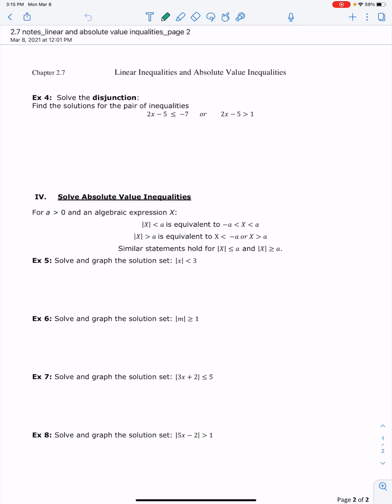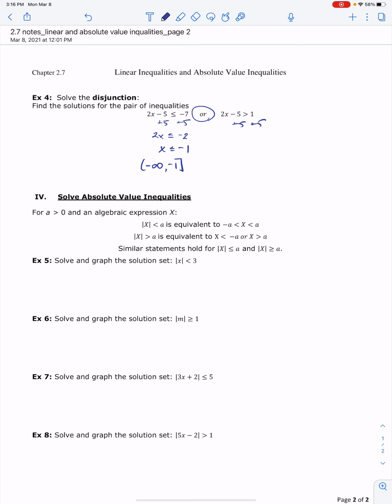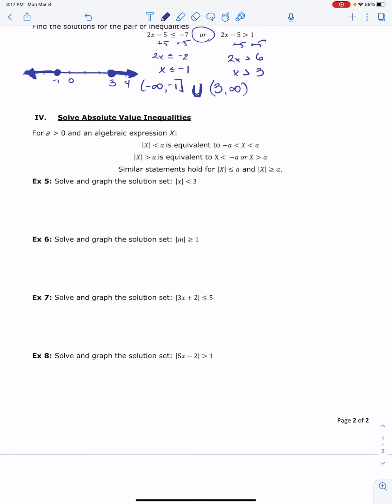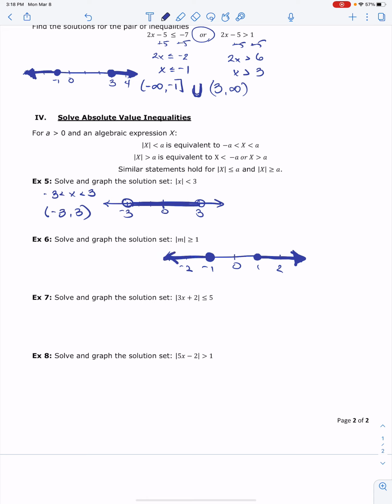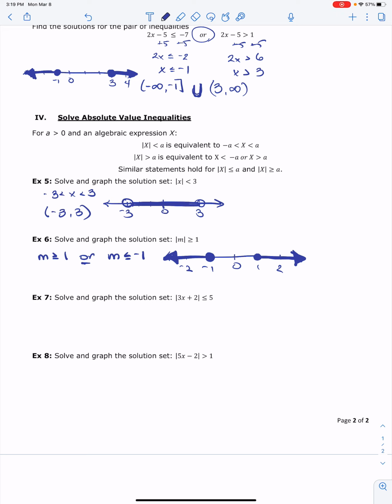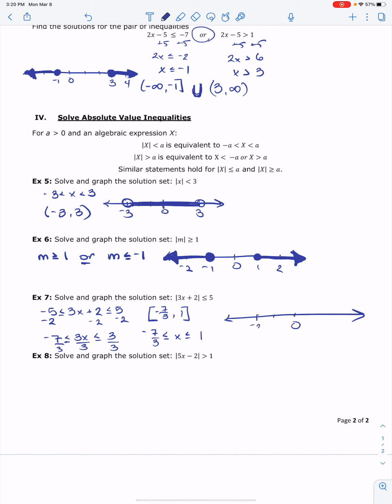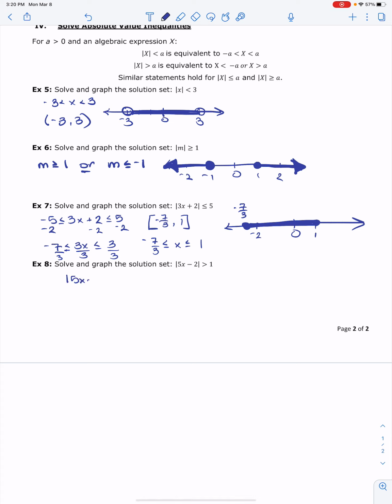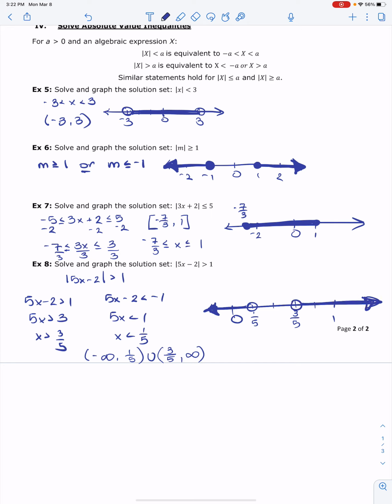2 7 Notes Linear and Absolute Value Inequalities page 2